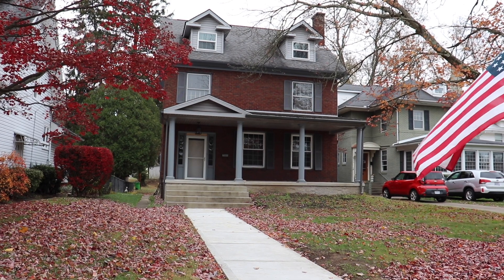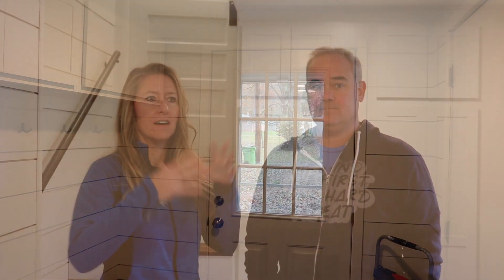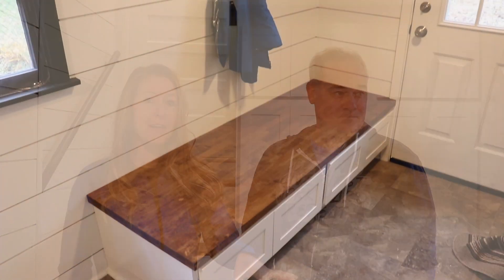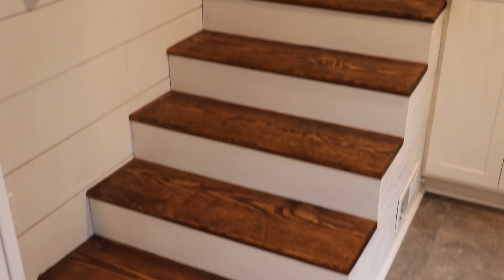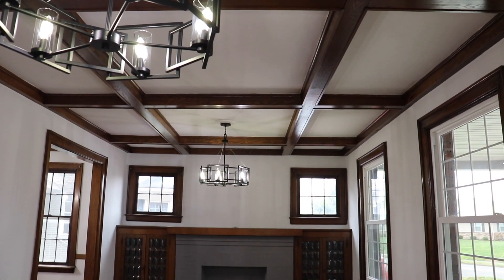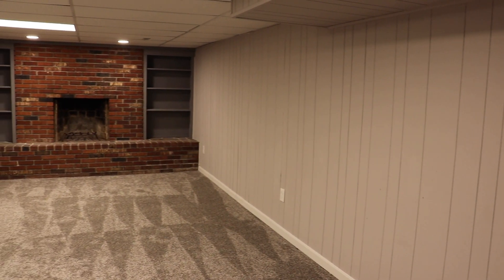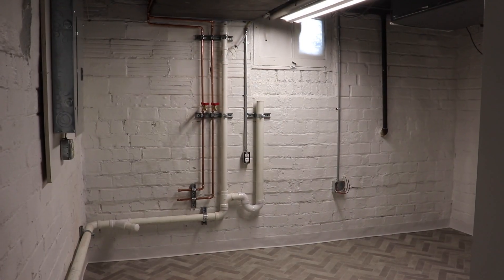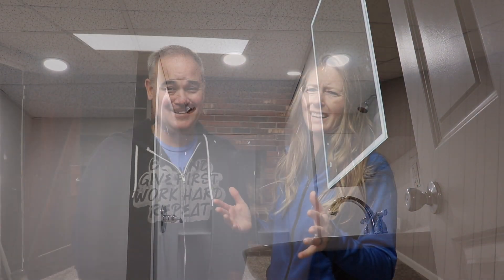Day In The Life: Behind the Scenes at 914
In this episode, Amy gives us a behind-the-scenes look at the project at 914 Cambridge Road.  How is it coming along?  What does it look like?  You can get a first look at how the project is shaping up in this fun video. Watch now!

And if you want to see another big project that Amy completed, head to learn about the Renaissance on Main!

Kirby Hasseman is the owner of Hasseman Marketing (find more He is also the author of Delivering Marketing Joy!

How do we do that?  We provide our clients (both large and small) with fantastic marketing campaigns that include promotional products, video production, social media, and graphic design.  We are a full-service marketing company…and we would love to help you!